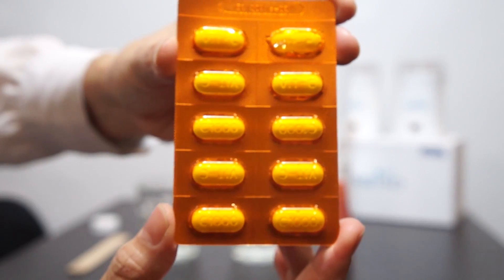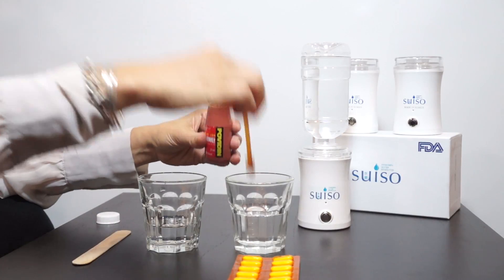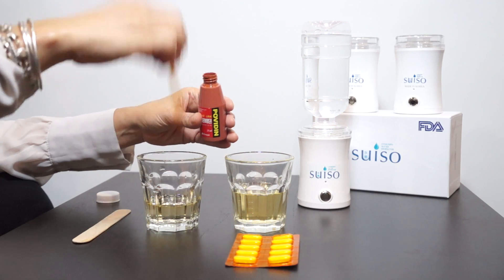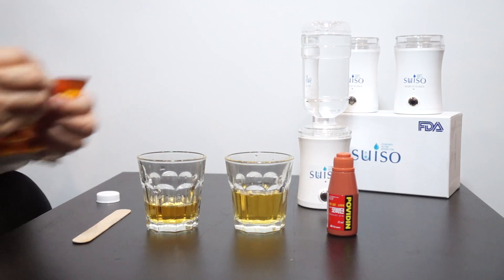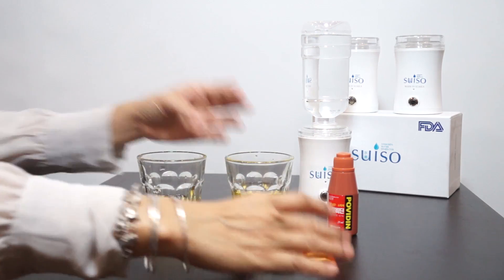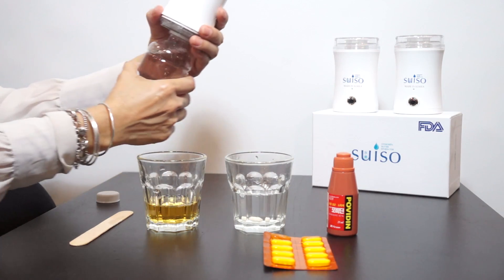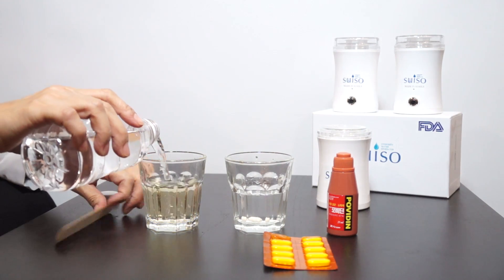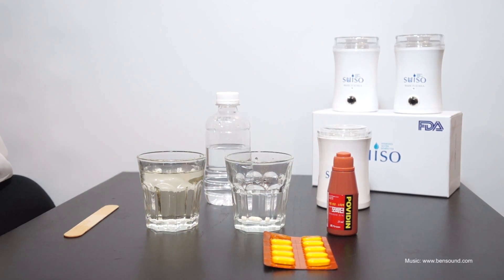Suiso H2 x Vitamin C Antioxidant test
Suiso water is infused with molecular hydrogen (H2) at a concentration of 800 ppm ~ 1150 ppm (parts per million) which is able to easily penetrate into our cells’ mitochondria and pass through our blood-brain barrier to neutralize toxic free-radicals.

We recommend consuming Vitamin C together with your Suiso H2 water for best results!